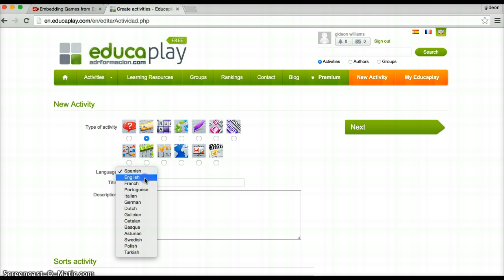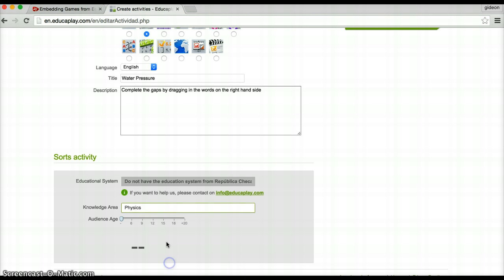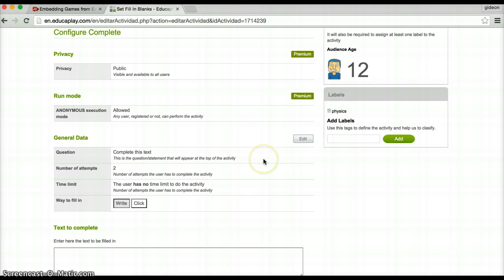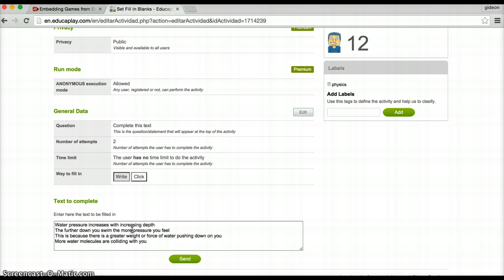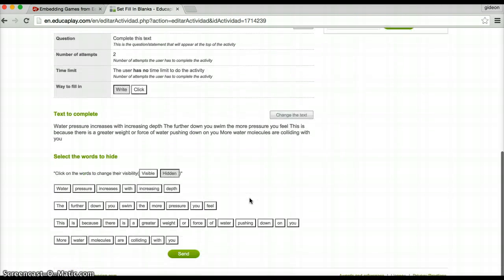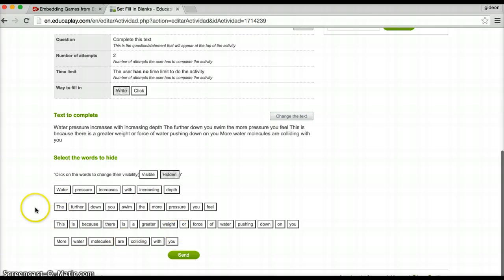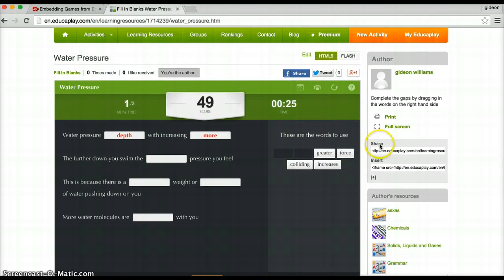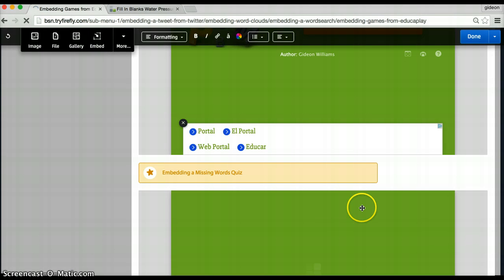Educaplay Fill blanks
Missing Words